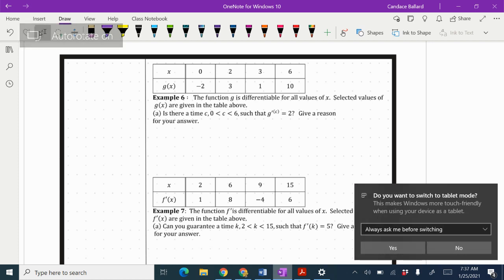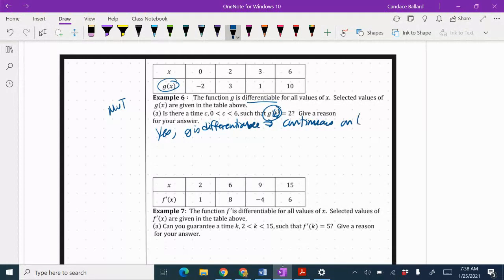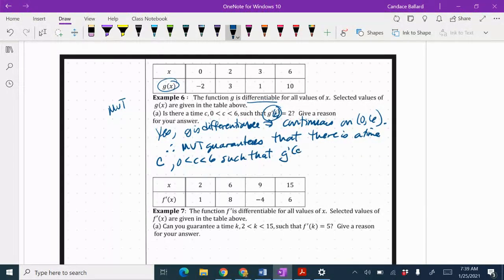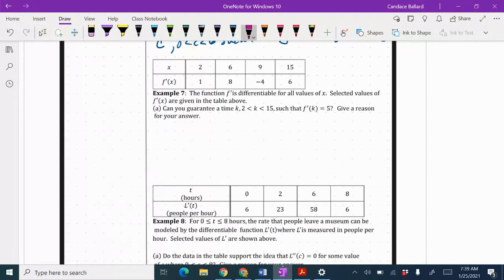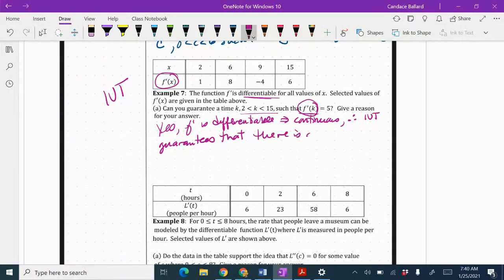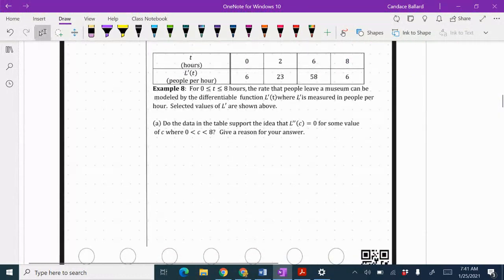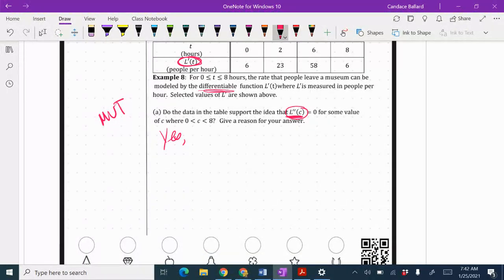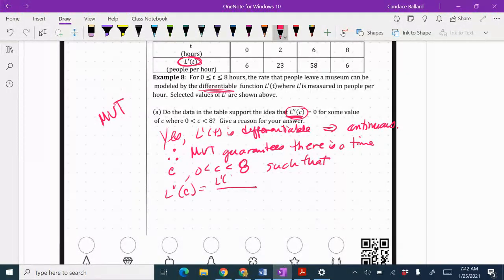Calculus 5.1 Examples 6 - 8